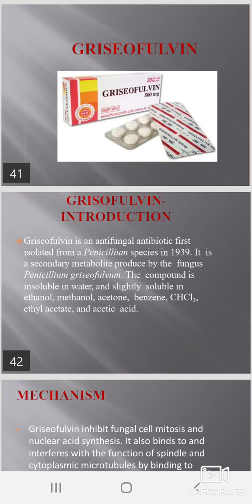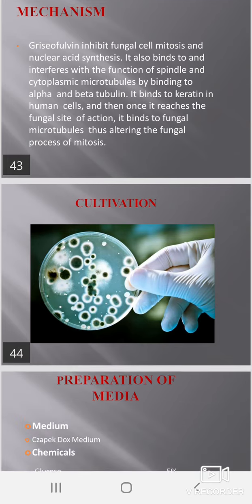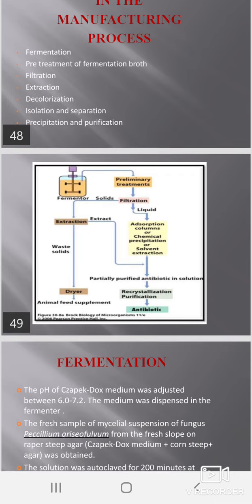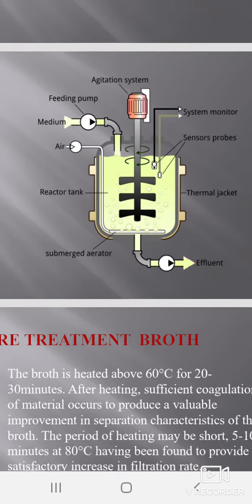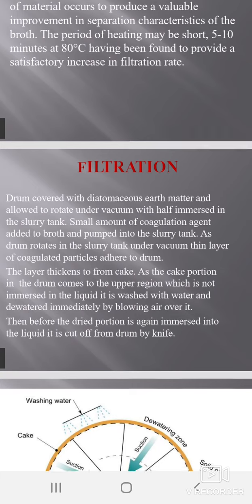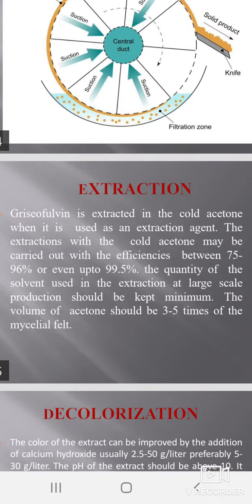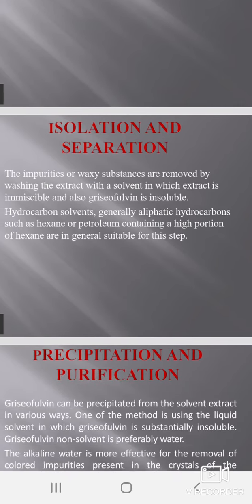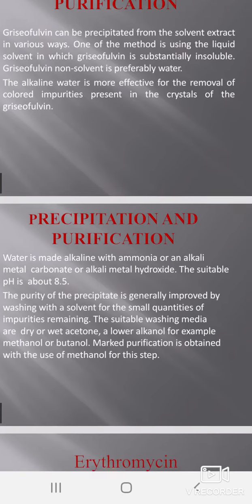Griseofulvin preparation by fermentation||lecture 5